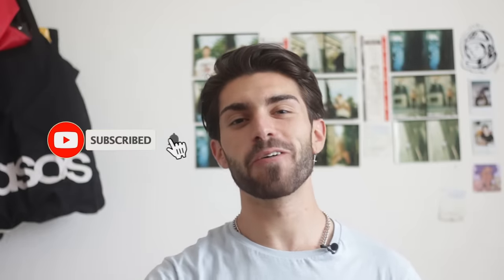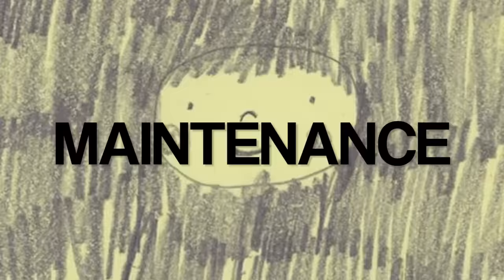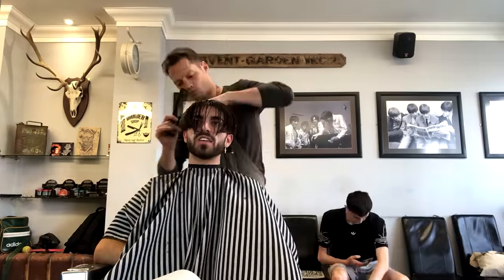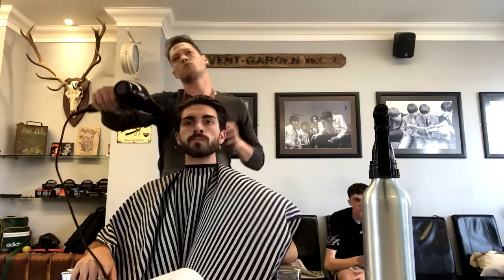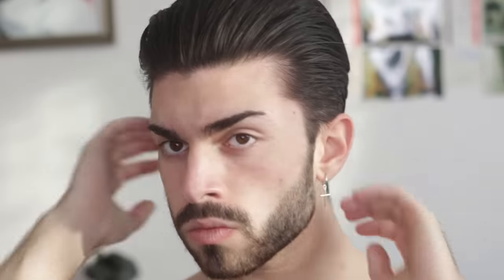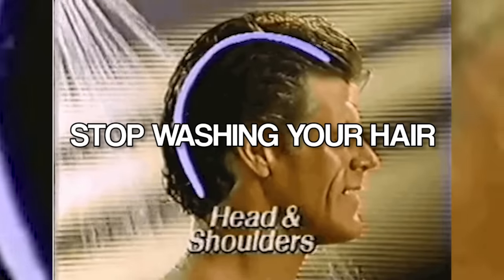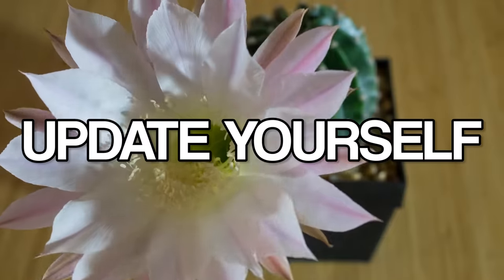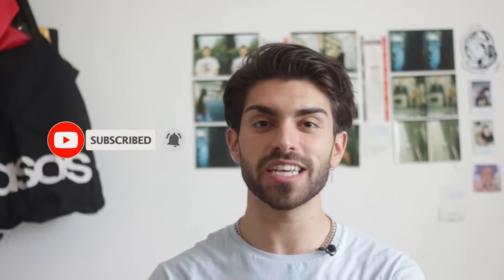HOW TO GROW YOUR HAIR OUT | Get Past the Awkward Stage | Men's Hair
Longer hairstyles are becoming increasingly popular for men, so, here are some of my top-tips on growing your hair out and getting through the awkward stage.

say hi over on instagram @lucazadeee

BIG LOVE,
LUCA
XXX